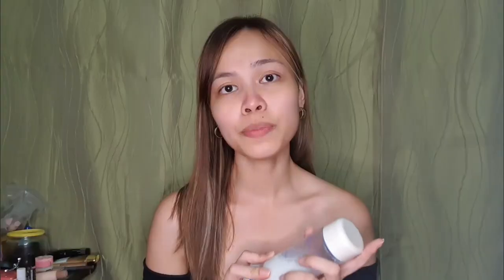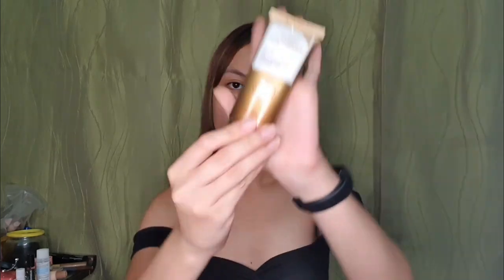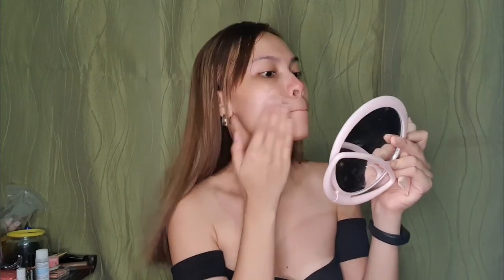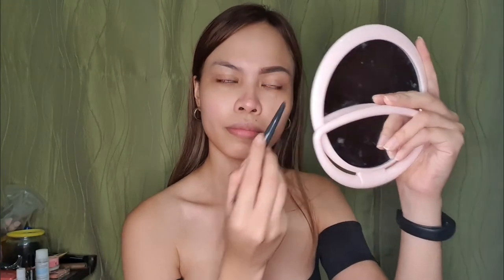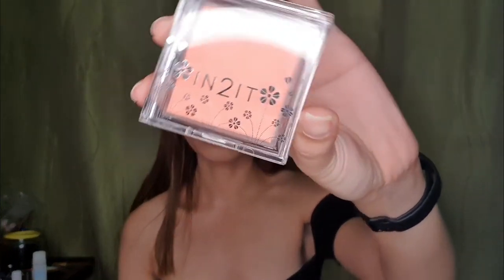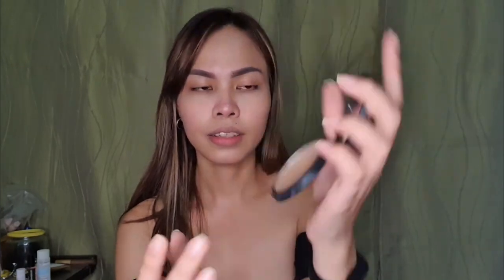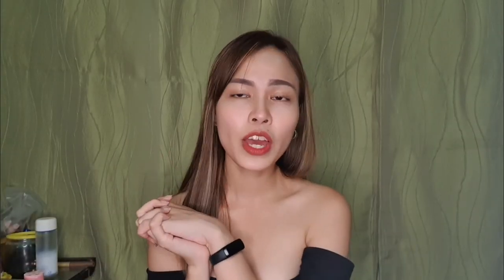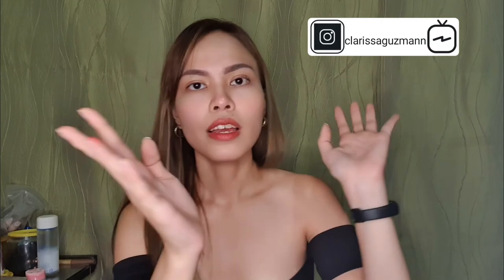My Everyday Make up Routine updated click HD (vlog no. 22)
I hope you guys loved this video, sobrang simple lang ng make up ko and always remember that taking good care of your skin is more important than applying make up because who needs make up if you have perfect skin? 🥰 self care and self love is very important. Goodluck!

Watch my previous vlogs:

•A Week in my Life (vlog 21)

•Trip to SIARGAO (vlog no.20)

• 53 QUESTIONS WITH CLARISSA GUZMAN (vlog no.19)

•MY MORNING SKINCARE ROUTINE (vlog no.18)

•THE THINGS WE DO FOR LOVE (vlog no.17)

•TRIP TO CAGWAIT AND BRITANIA SURIGAO DEL SUR (vlog no.16)

•EVERYTHING YOU NEED TO KNOW ABOUT SKINCARE: Top 10 best ingredients (vlog no.15)

•WHAT I DID IN DAVAO CITY (vlog no.14)

•SUMMER OUTING AT DINAGAT WITH MY WORKMATES (vlog no.13)

•GRWM: MAKE UP + OOTD (vlog no.12)

•PILLOW TALK: LOVE ADVICE FROM PAI PART 2 (vlog no.11)

•PILLOW TALK: LOVE ADVICE FROM PAI PART 1 (vlog no.10)

•TRIP TO KOREA 2019 (vlog no.9)

•MY 25TH BIRYHDAY (vlog no.8)

•MY SUPER LAZY MAKE UP TUTORIAL (vlog no.7)

•MY TOP 10 HOLY GRAIL PRODUCTS OF 2018 (vlog no.6)

• NEW YEAR'S EVE INSPIRED MAKE UP TUTORIAL (vlog no.5)

• MY EVENING SKINCARE ROUTINE (vlog no.4)

•HOW TO APPLY FACIAL SHEET MASK (vlog no.3)

• TRIP TO KOREA 2018 (vlog no.2)